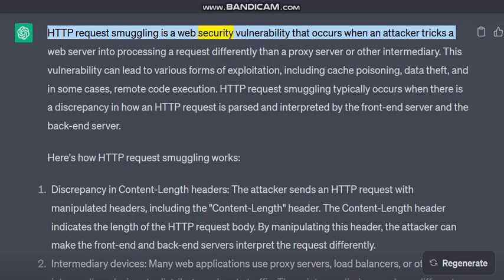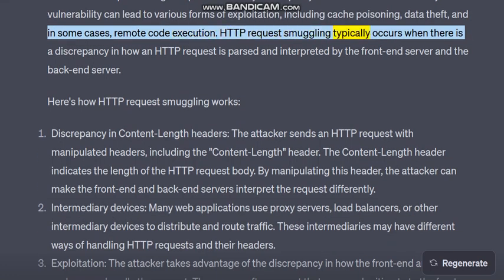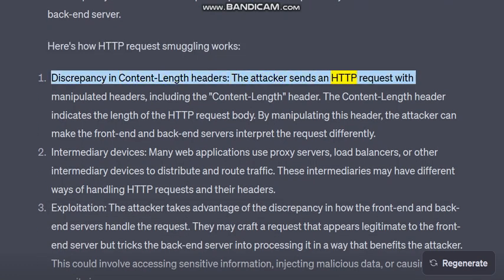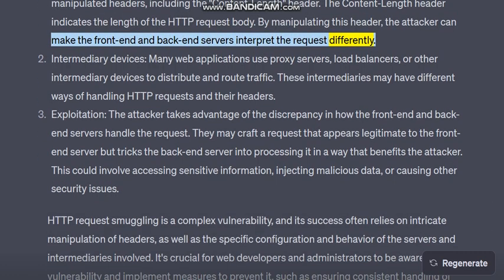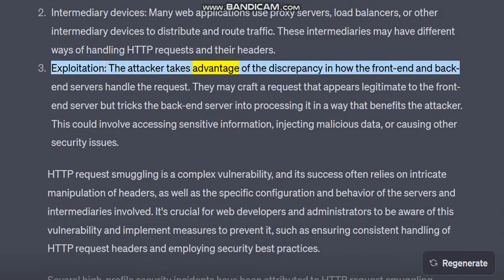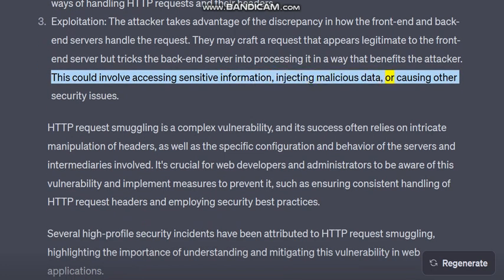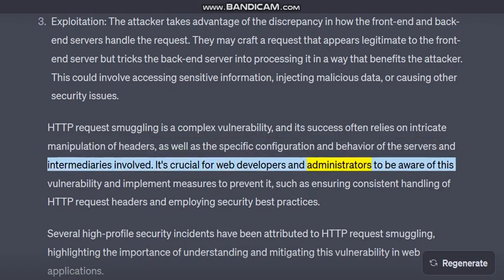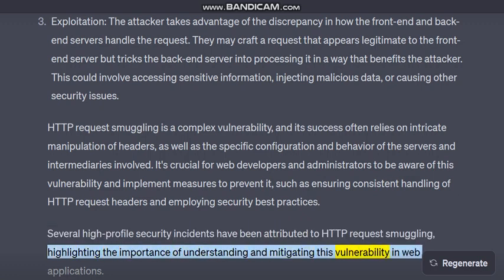What is a HTTP request smuggling